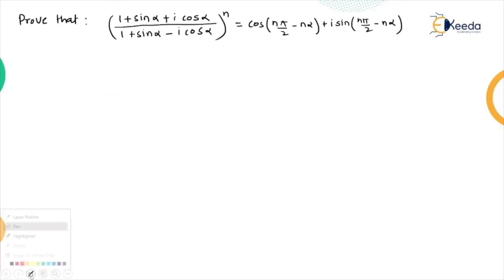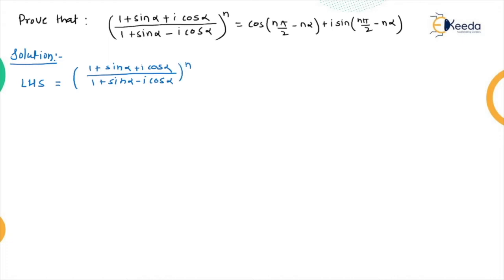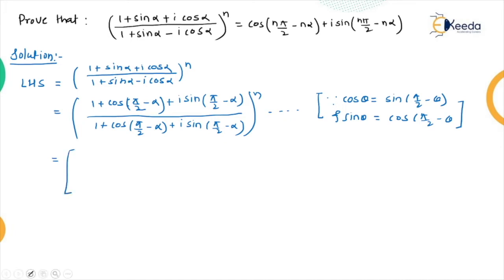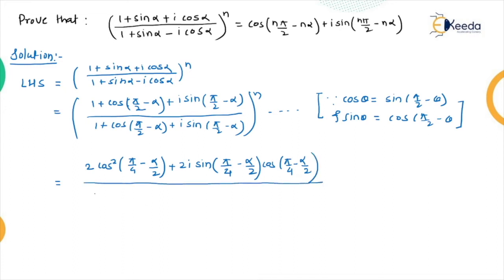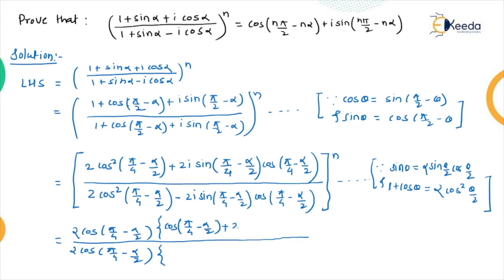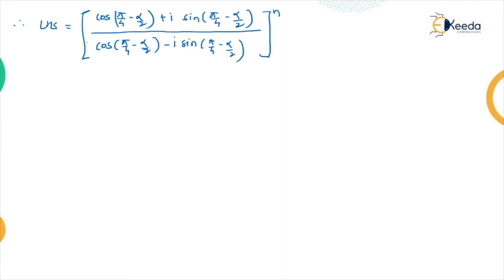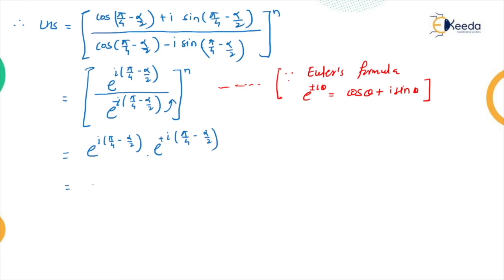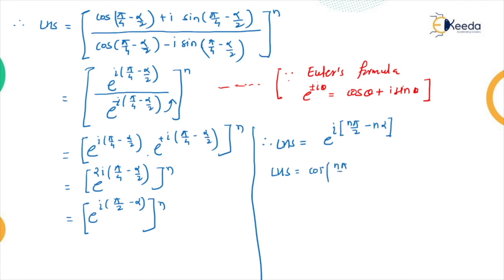Problem 3 Based on Power of Complex Number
Welcome to another exciting problem-solving session! In this video, we're tackling Problem 3, which explores the fascinating realm of complex numbers and their powers.

Problem 3 challenges us to delve into complex exponentiation, pushing the boundaries of our mathematical understanding. Whether you're a student looking to sharpen your problem-solving skills, an educator seeking innovative teaching resources, or simply someone who loves a good mathematical puzzle, this video is for you.

Join us as we navigate through the intricacies of Problem 3, unraveling the properties and applications of complex numbers raised to various powers. Through clear explanations, strategic insights, and step-by-step solutions, we'll guide you through the problem-solving process, equipping you with the tools and techniques needed to conquer Problem 3 with confidence.

So, if you're ready to embark on an exhilarating adventure of problem-solving discovery, hit play now and let's tackle Problem 3 together!